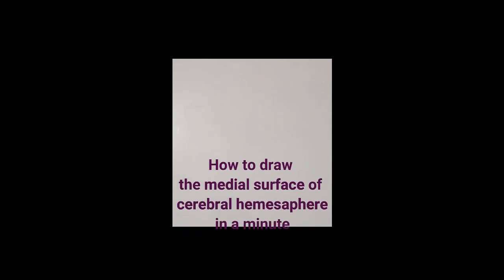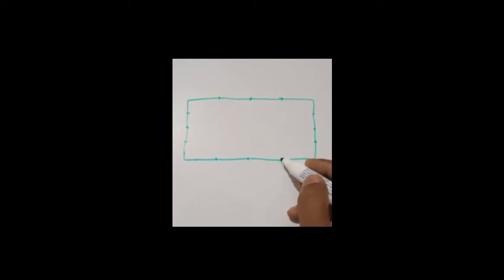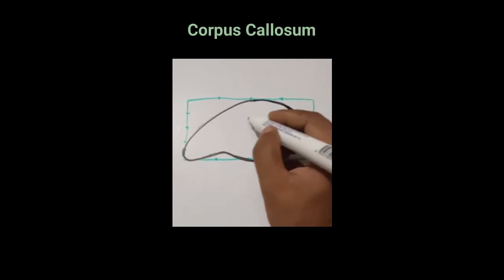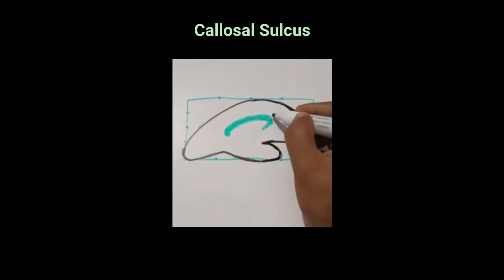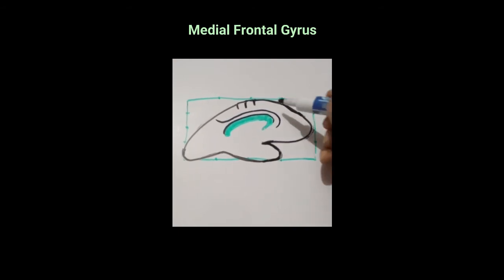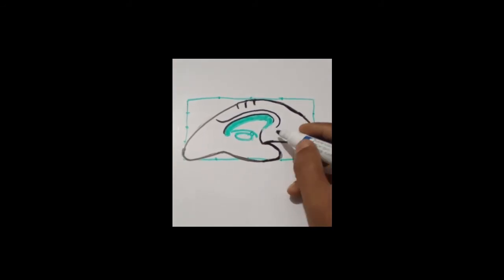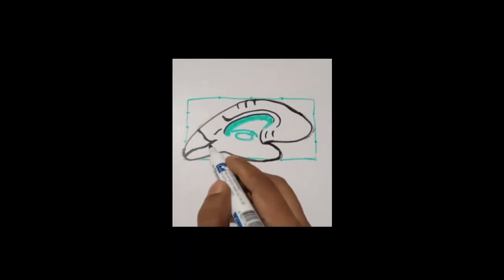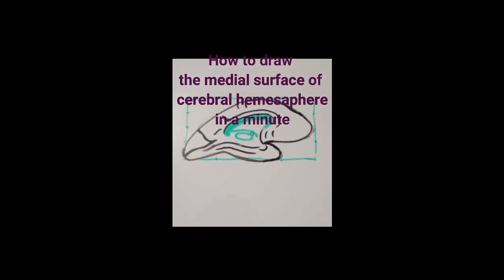Drawing in a minute- Medial surface of the cerebral hemisphere